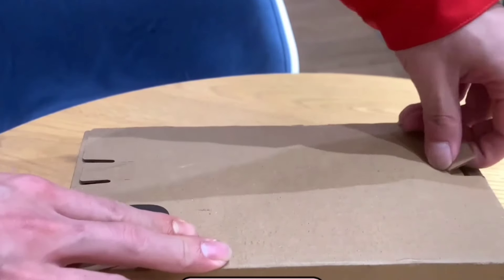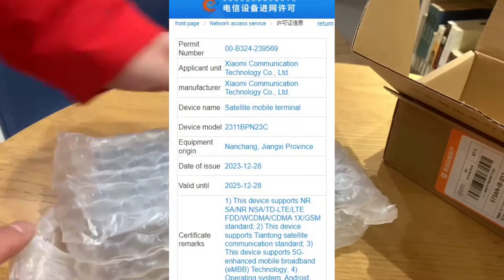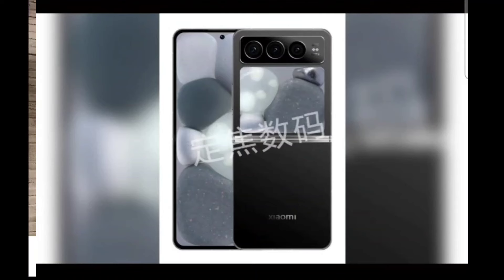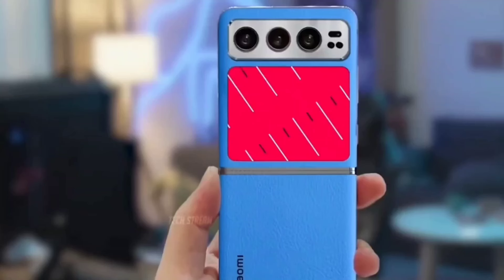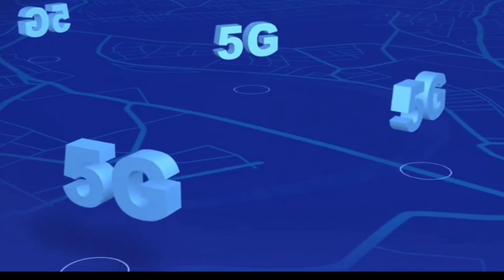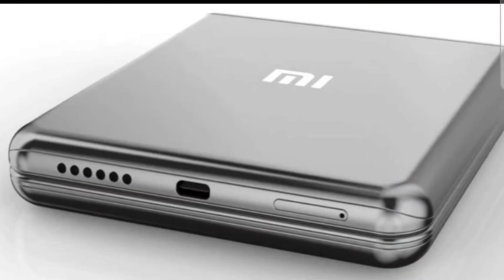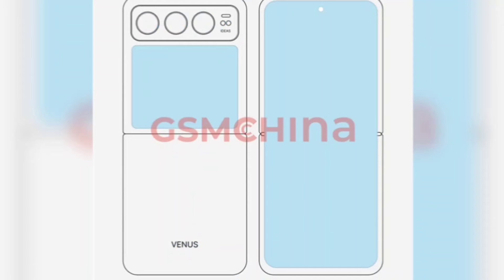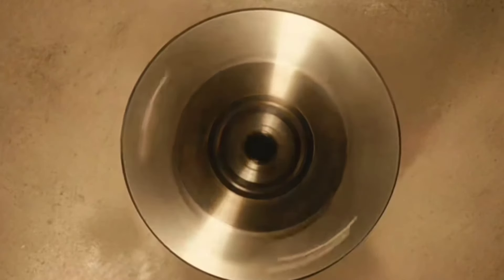Xiaomi Mix Flip (2024)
Xiaomi First Flip Phone 2024
Xiaomi Flip
Xiaomi 14 Ultra
Xiaomi Fold 4 2024